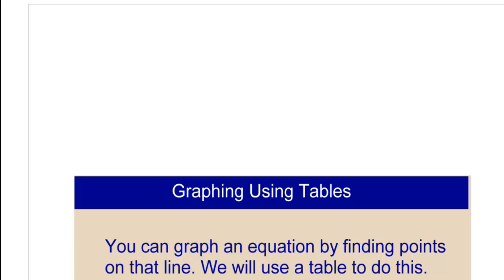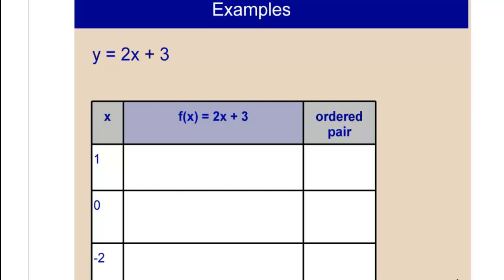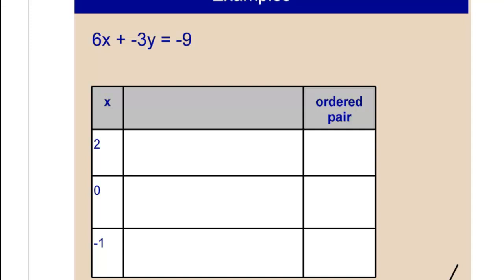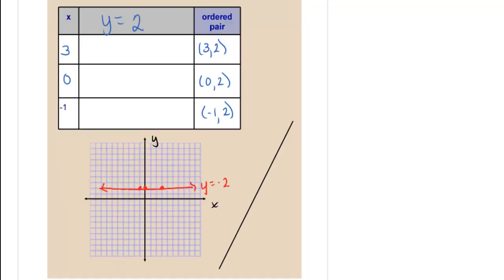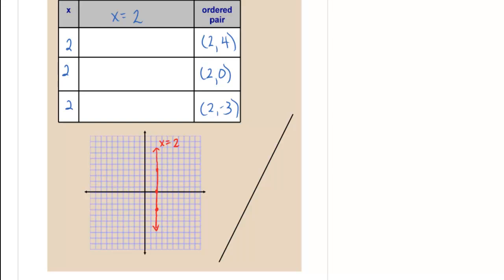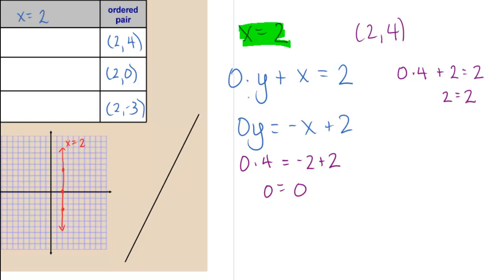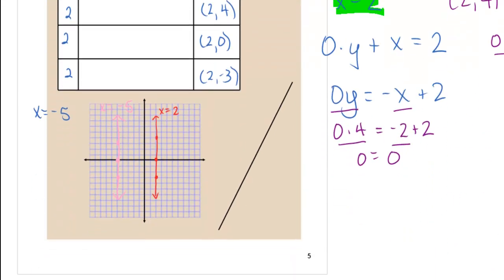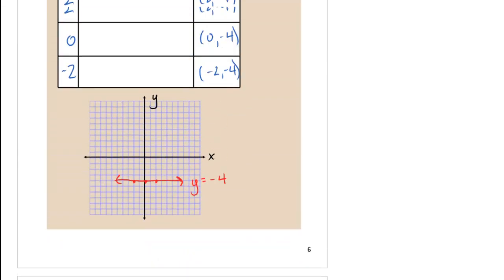Linear: Graphing Equations Using Tables